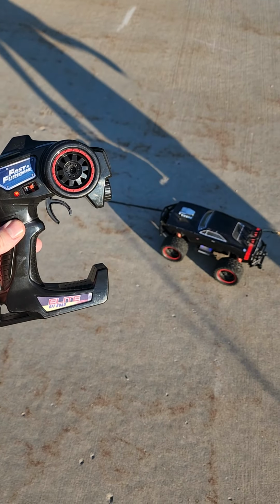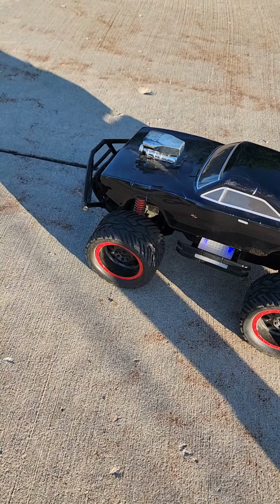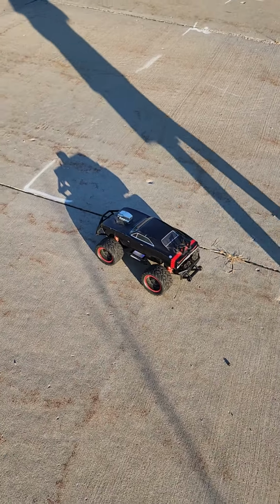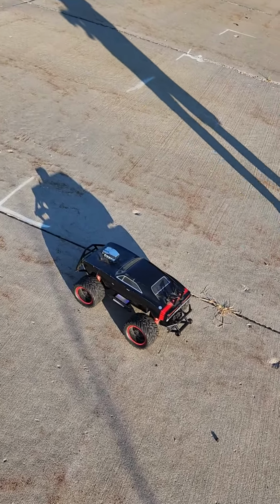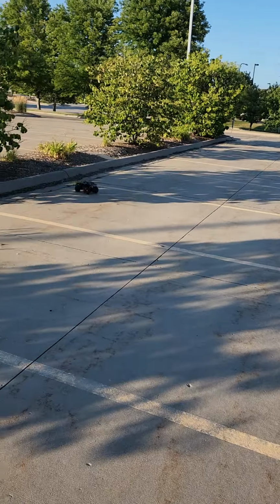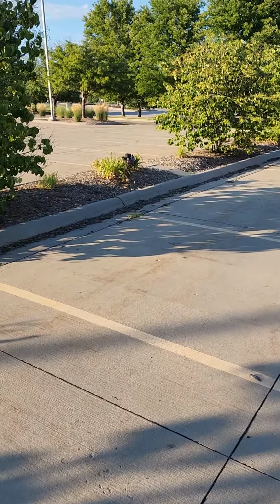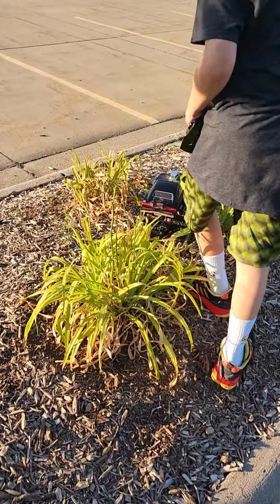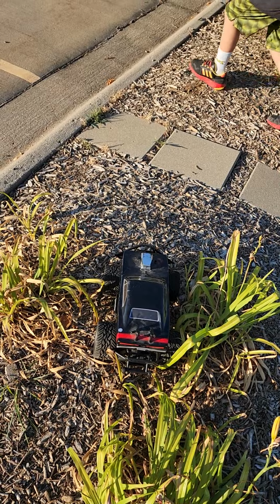Fast & Furious Dom's Dodge Charger Elite RC Remote Control Car Demo